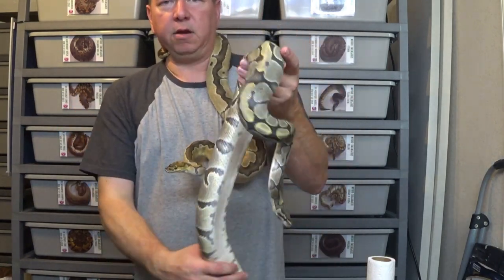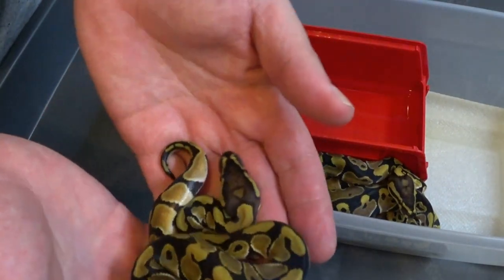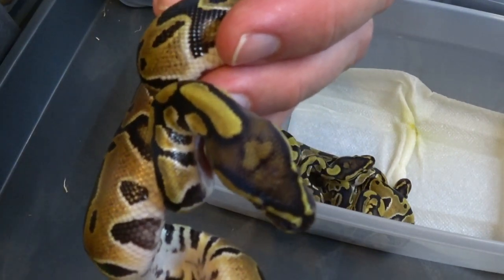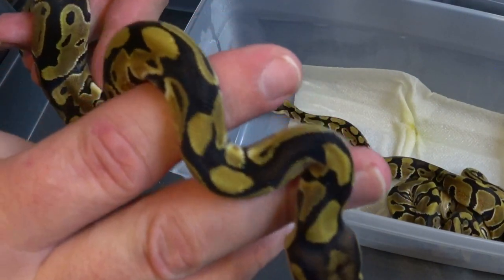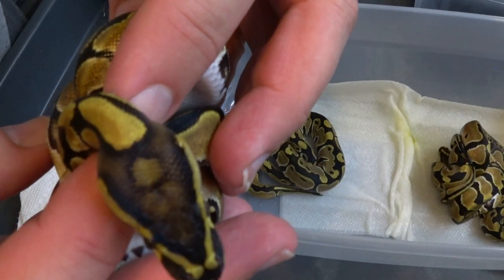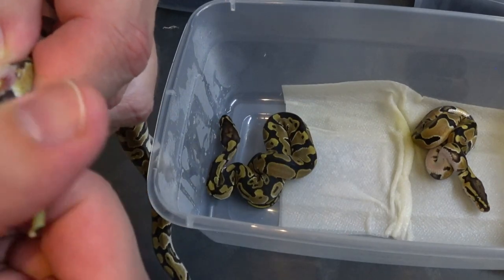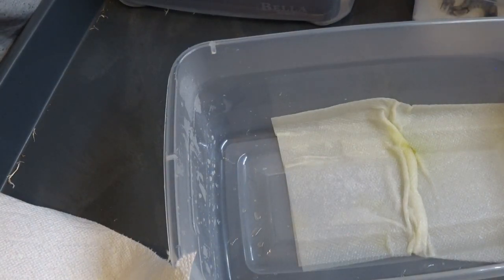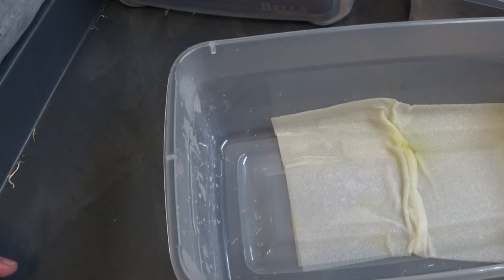2017 CL6 Post Shed GhostxClown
We are Serpentine Dream, and this is our 6th clutch of 2017.  These babies came from pairing a Clown male with a Ghost female Ball Python. All babies will look normal but are 100% double het for Clown and Ghost.

2017 CL6 Post Shed Ghost x Clown